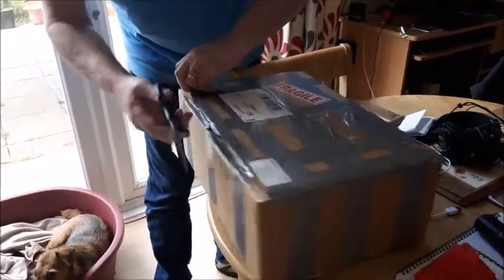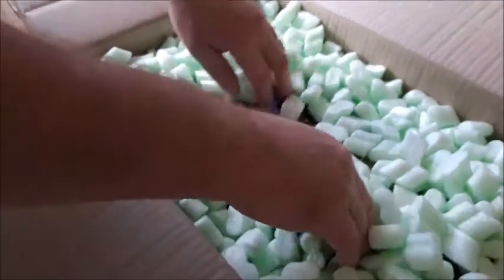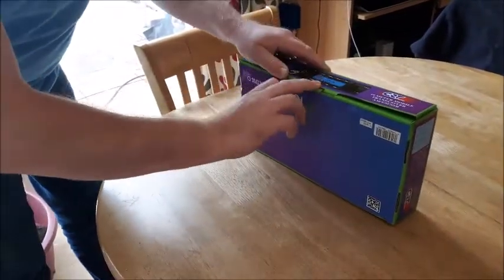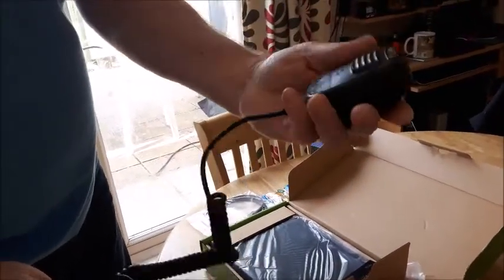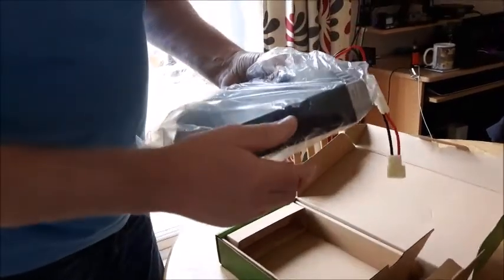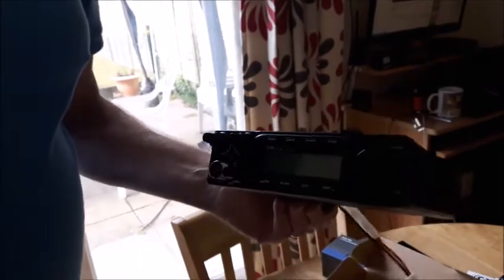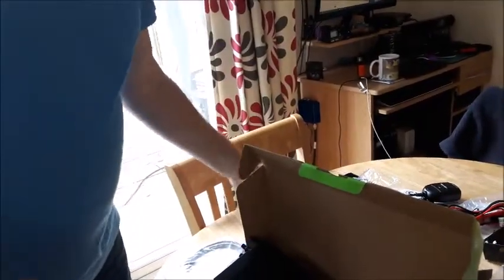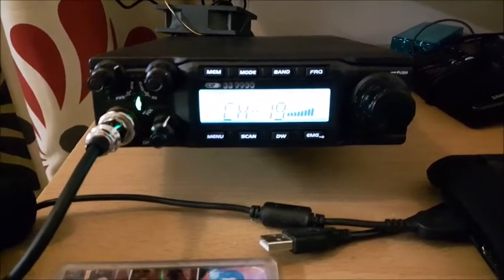CTR SS-9900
CTR SS 9900 Review
Radiozing
CTR SS 9900 11M onair
CTR SS 9900 Unboxing
SSB CB Radio